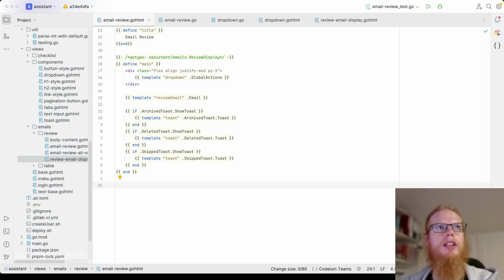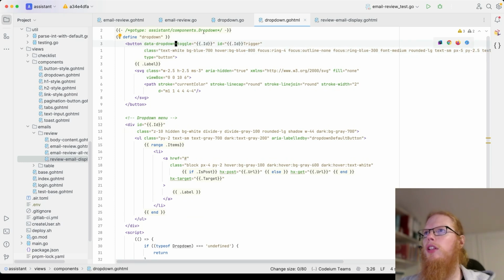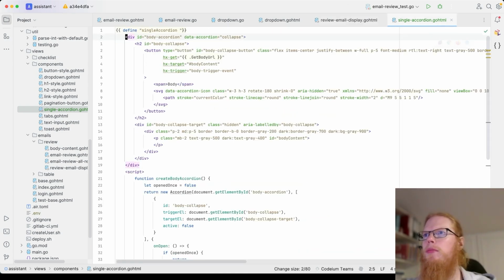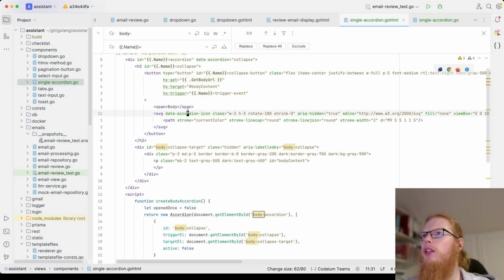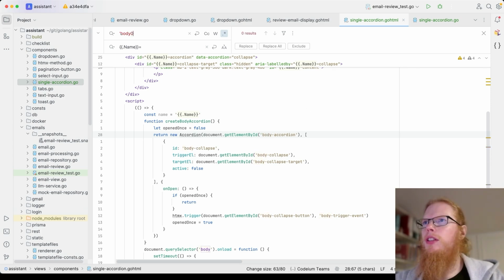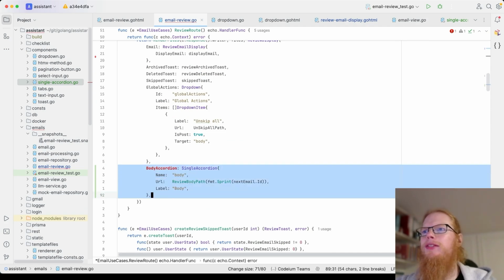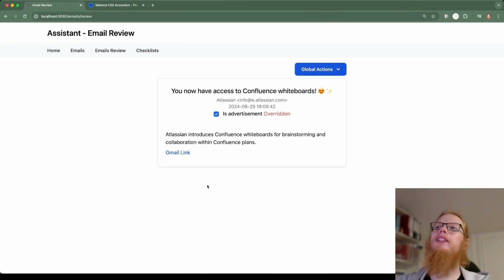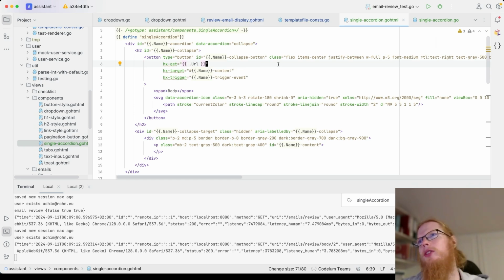Simple Go+HTMX component system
This is my current setup for creating Go html template components to be used with HTMX.